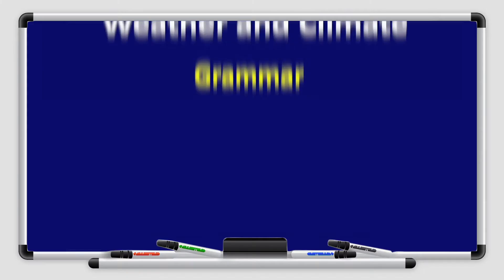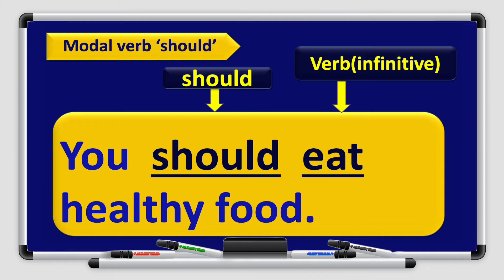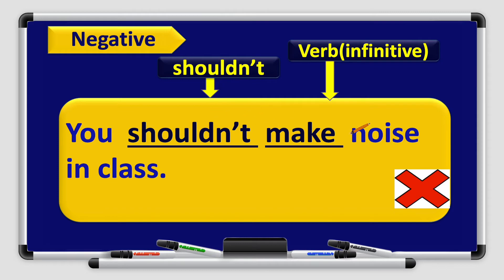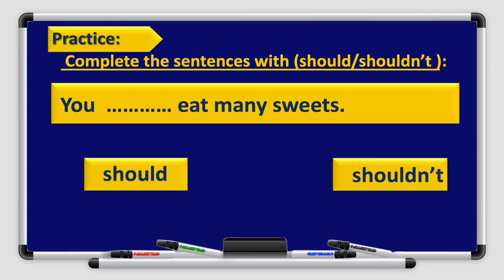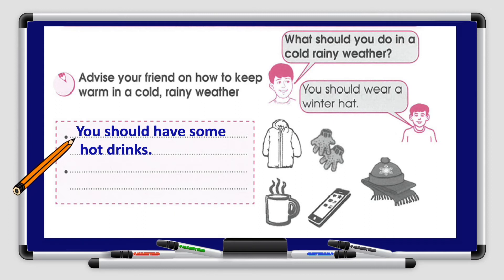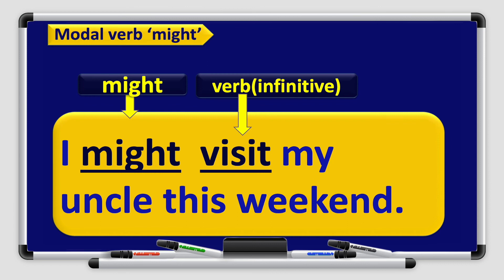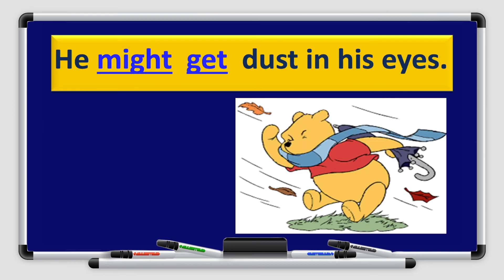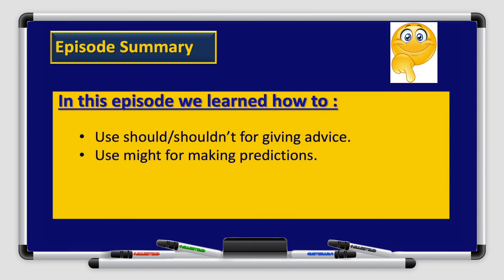اللغة الانجليزية - الصف الخامس الابتدائي - Unit3 E4 Weather and Climate Grammar